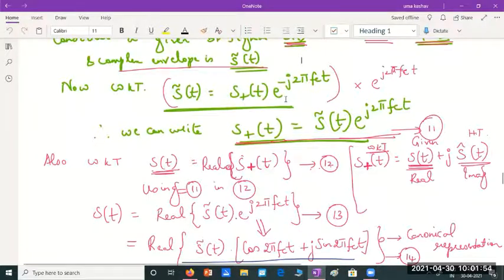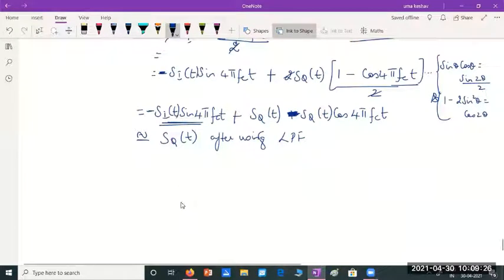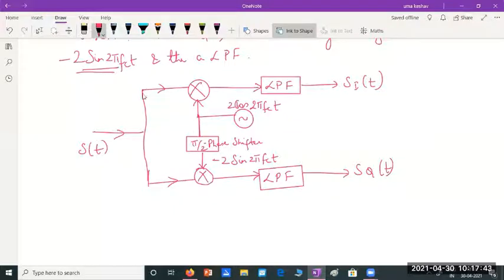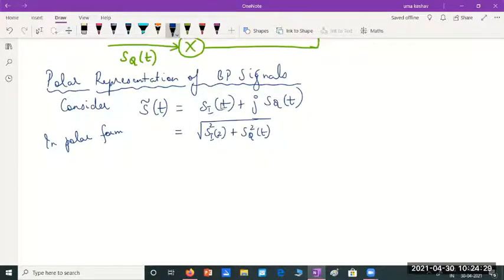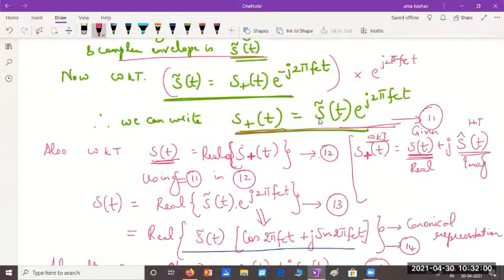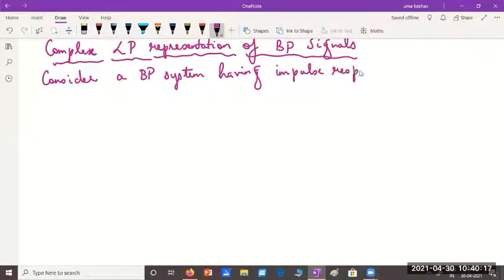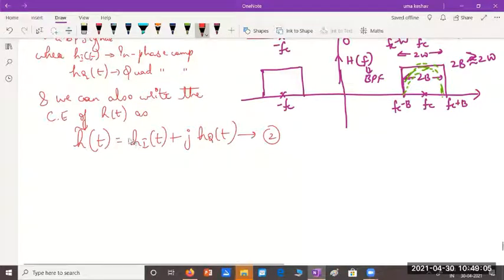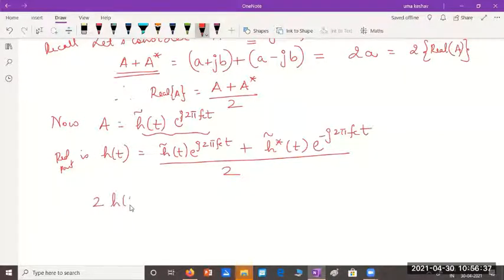DC Class 8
Polar representation of Bandpass signal and alternate representation of complex envelope